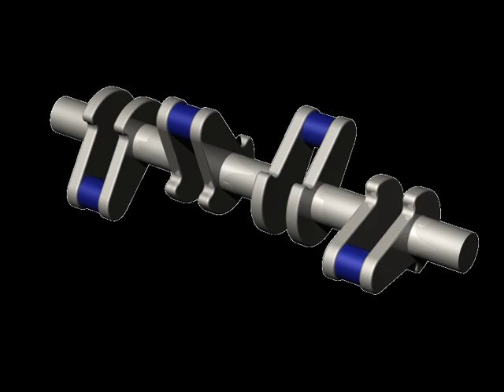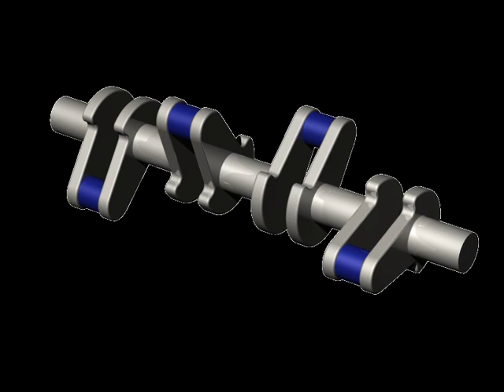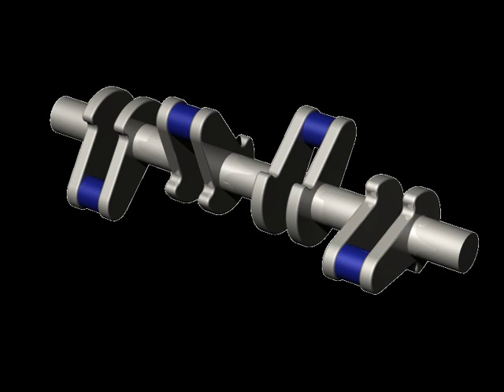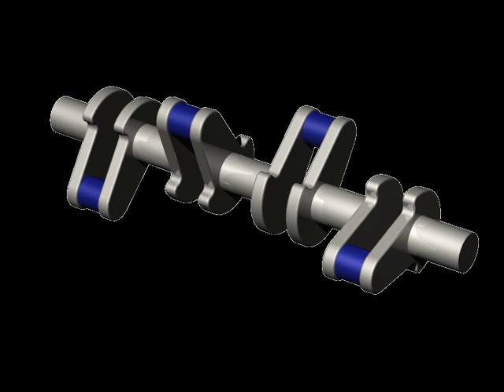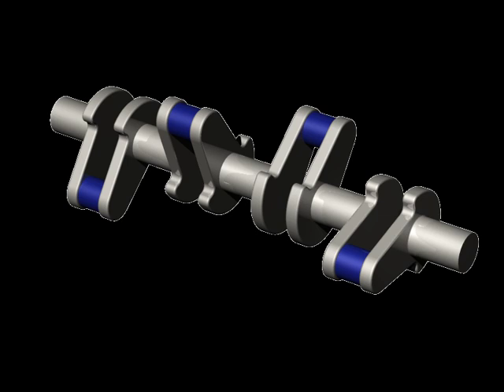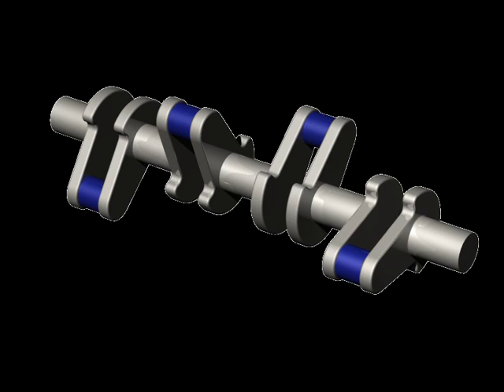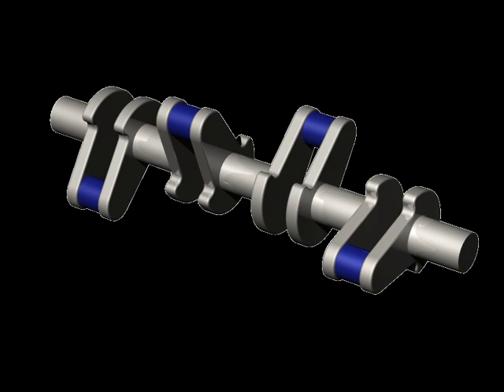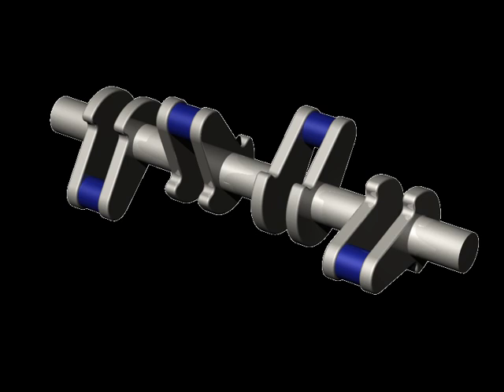Crankpin | Wikipedia audio article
00:00:27 1 Application
00:01:12 2 Design considerations
00:04:04 3 See also

- Socrates

SUMMARY
A crankpin or crank journal is a journal in an engine or mechanical device. That is, the part of a shaft or axle that rests on bearings.In a reciprocating engine, the crankpin is the part of a crankshaft where the lower end of a connecting rod attaches. In a beam engine, a single crankpin is mounted on the flywheel; In a steam locomotive, crankpins are often mounted directly on the driving wheels.